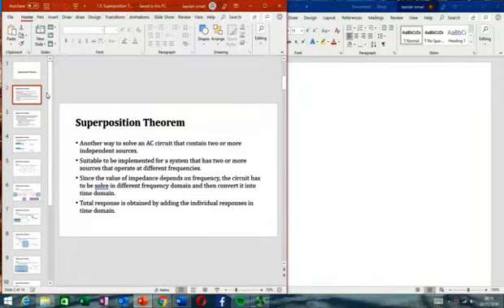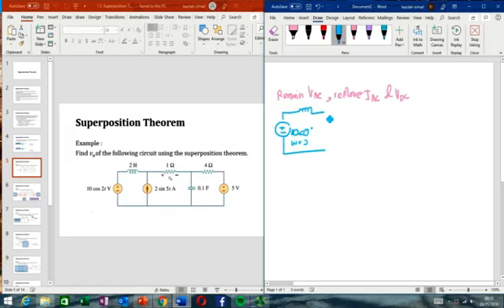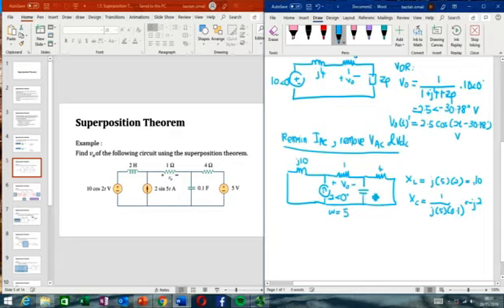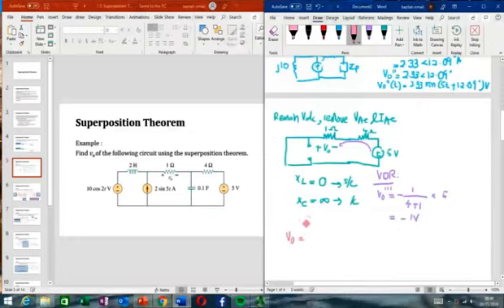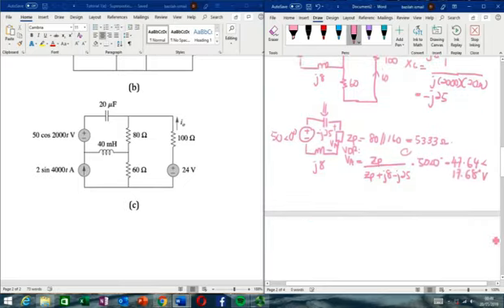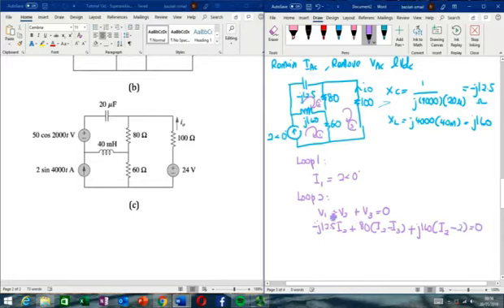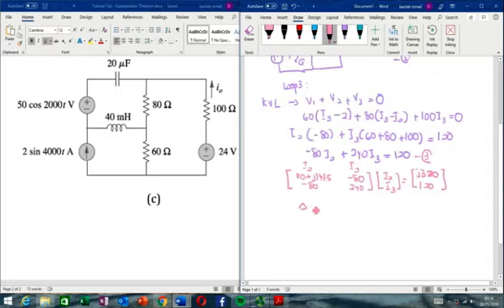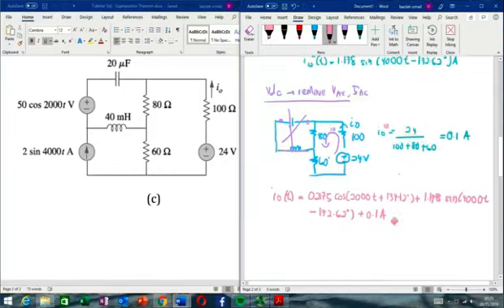AC CIRCUIT THEOREM : Superposition Theorem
In this video, we will be analysing AC Circuit using Superposition Theorem